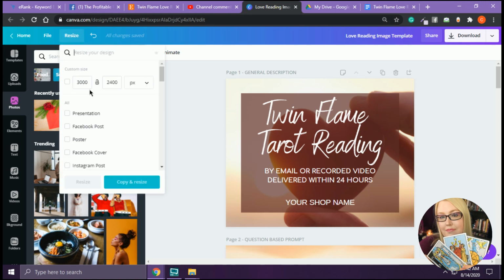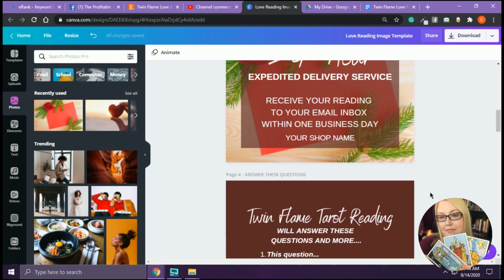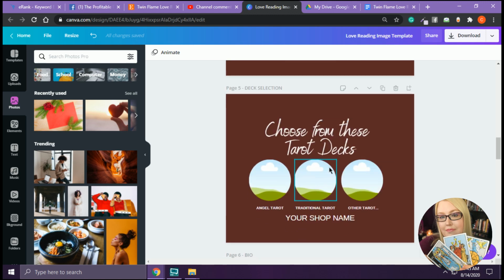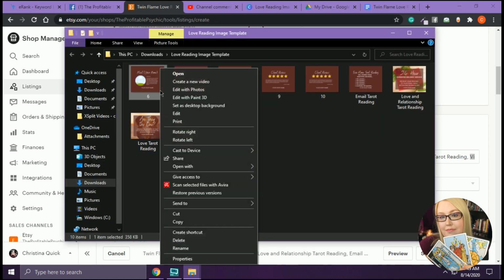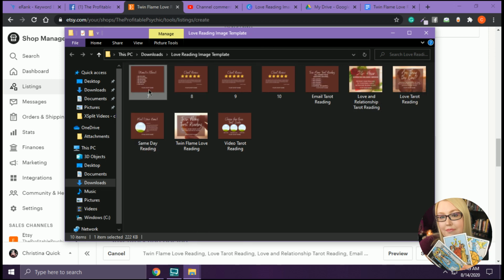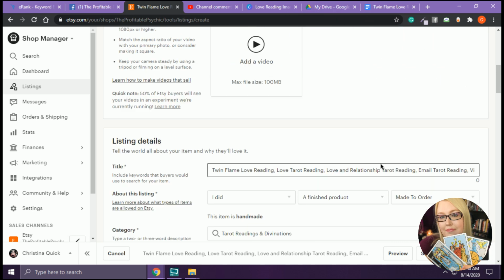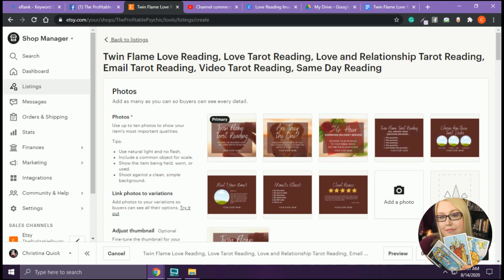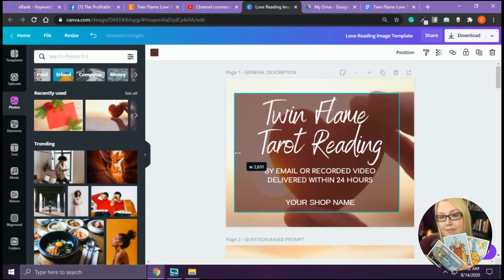How to Optimize Your Etsy Listing Photos for Professional Tarot Readers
Etsy Marketing Key Word and Key Phrase Bundle + Etsy Photo Templates (Canva) for $11.11

Etsy for Tarot Readers Crash Course Series

Discover Your Soul's Calling Archetype! Are you a Healer, Warrior, Shaman, Mystic, or a combination of these? Take my quiz now and receive a free introductory course on how to make the shift from trusted Tarot reader to respected Spiritual Life Coach

Interested in the Market Yourself as a Spiritual Life Coach 12-module training module?

Christina is a high-end Psychic Business Mentor who specializes in content creation and business model strategy to help experienced professional psychics step out of 1-1 appointments and enter the highly profitable passive income field so they can spend more time doing what they love by working less while earning more $$$.

Christina especially loves to support experienced professional psychics who are ready to stand out online and develop brand recognition for greater impact by creating quality content so they can generate consistent cash flow.

Connect with Christina